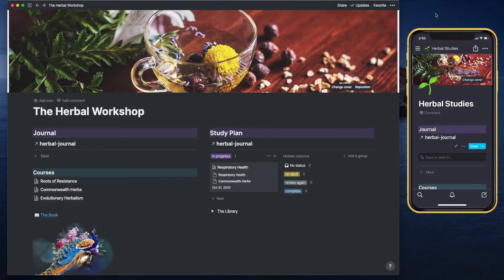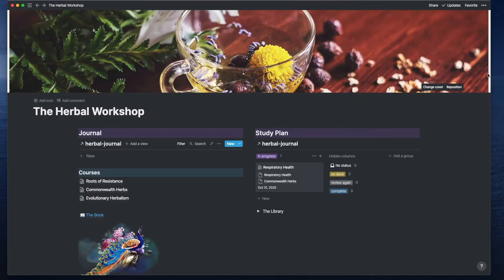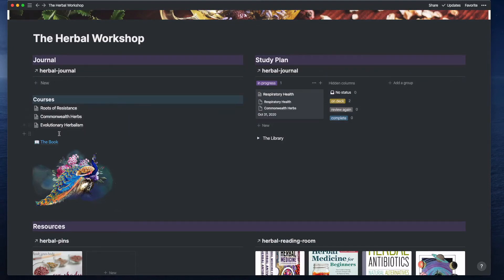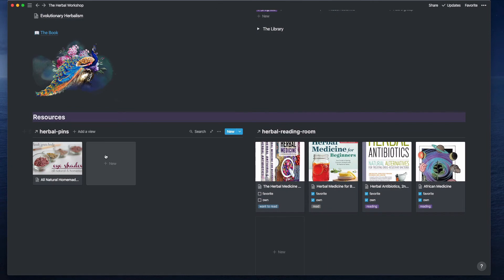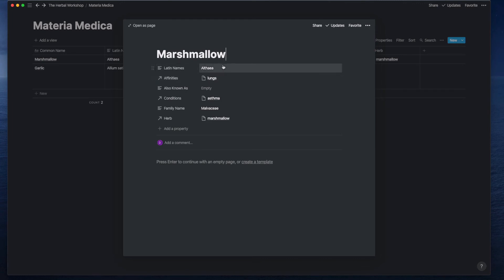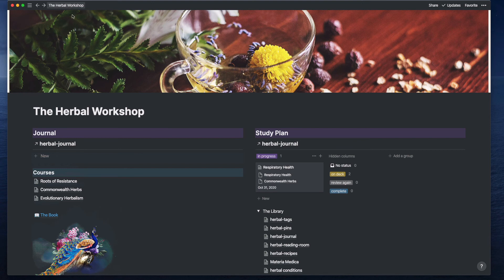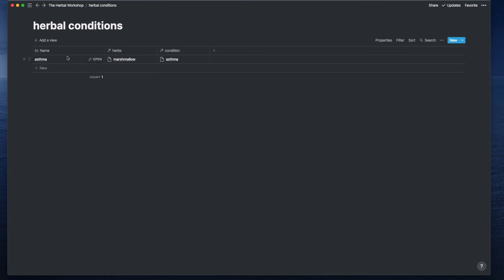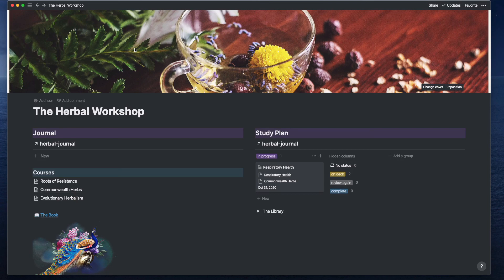Use Notion to organize your Herbal studies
In this video, I do a walkthrough of the space I created in Notion to manage my classes, tasks, experiments, and knowledge base for studying Herbal Medicine.

If you don't have it already [Grab a copy of Notion] and get your life organized.